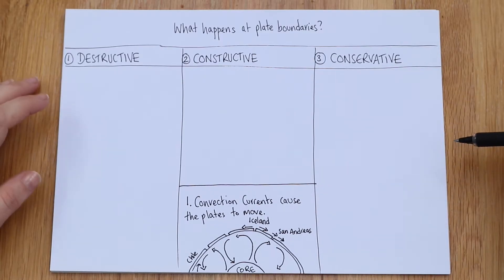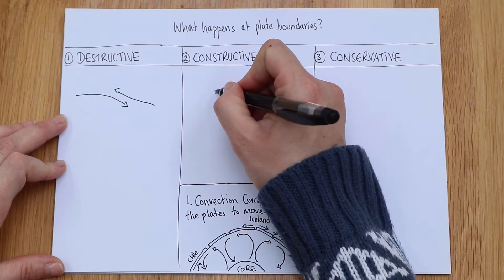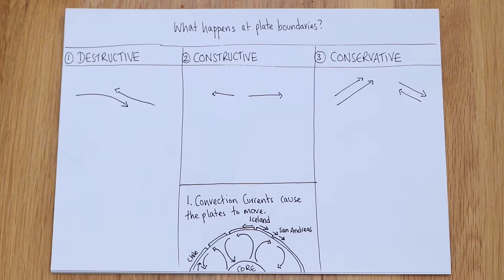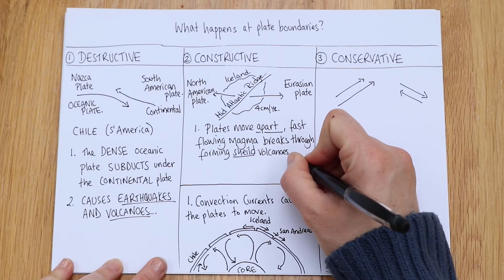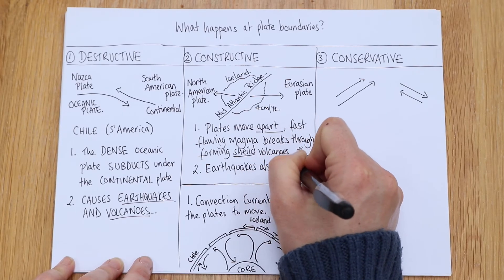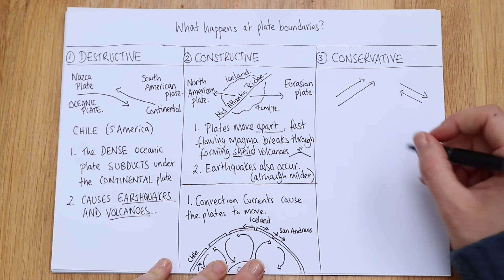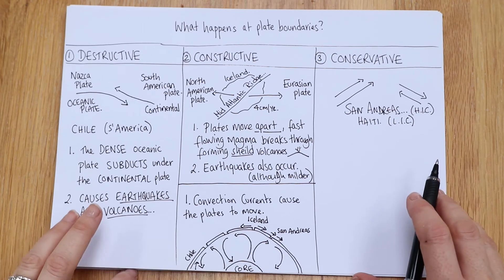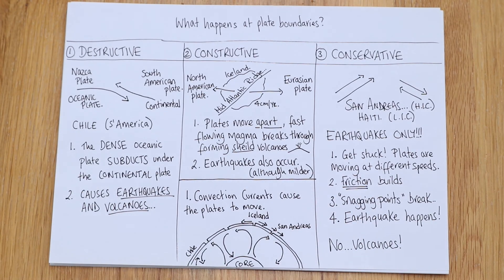Plate boundaries (Constructive / Destructive / Conservative)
Ever wanted to know what happens at plate boundaries and why? This is for you!